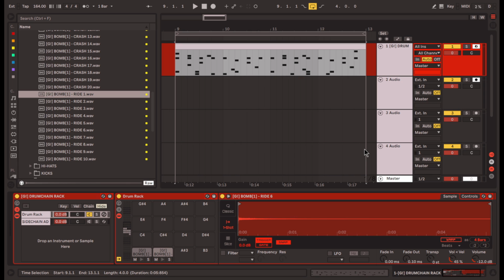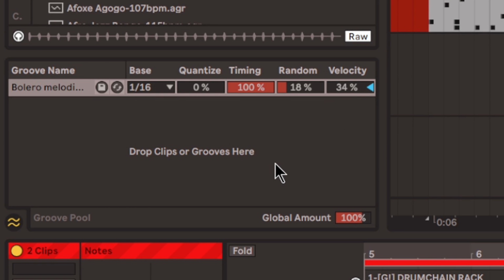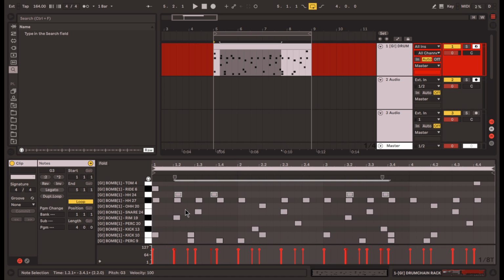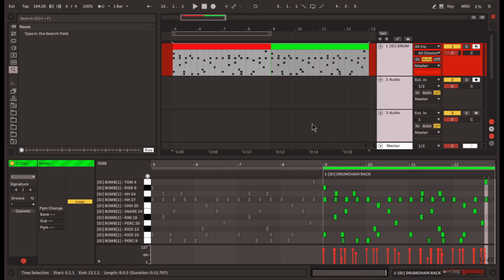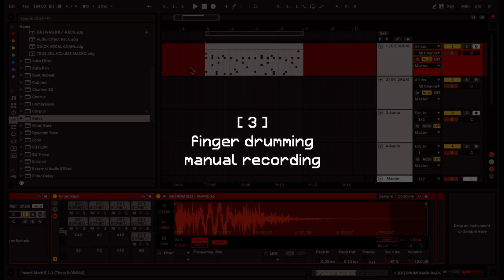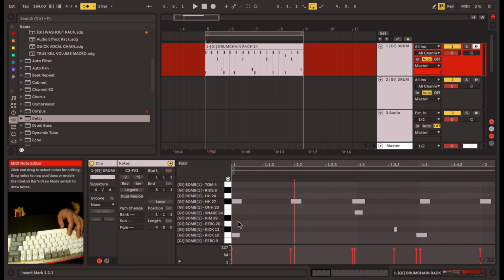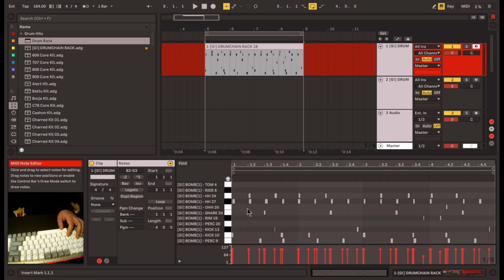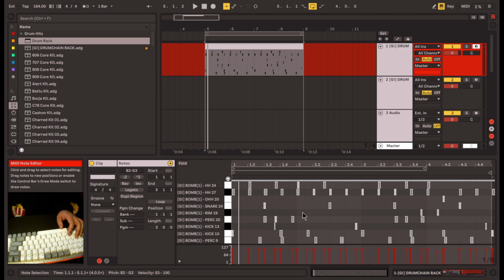How to Improve your MIDI GROOVE in 3 ways!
In this video, I show you how to upgrade your stiff and robotic MIDI grooves to something more human, relaxed and bouncy!
NOTE: I am using Ableton 10, so some features may be in a different place on your screen; I do know that Ableton 11 has an upgraded piano roll, so please be aware of that.

intro - 0:00
[ 1 ] - midi grids & randomisation 0:44
[ 2 ] - signal offsetting 2:39
[ 3 ] - fingerdrumming & recording 5:57
patreon shoutouts - 9:57
outro - 10:13

THANKS FOR VIBIN WITH ME.
                                                        ~[GENES!S.]
                                                    = SUPPORT ME! =